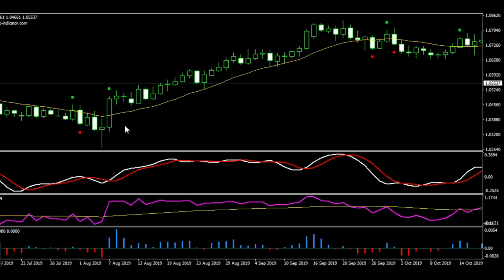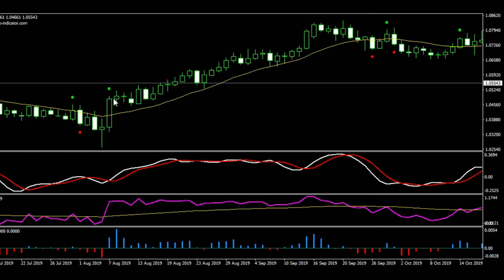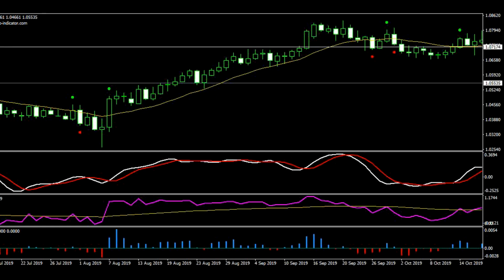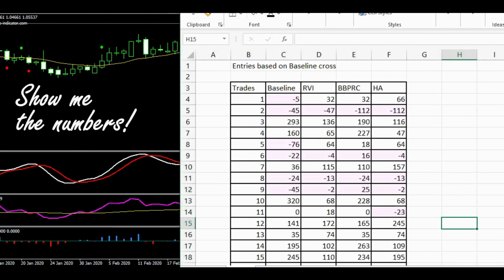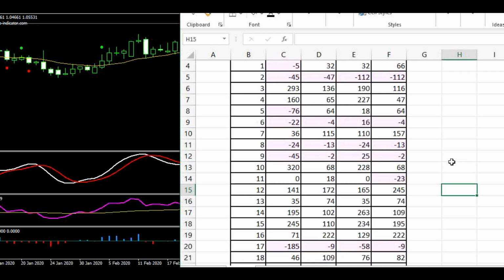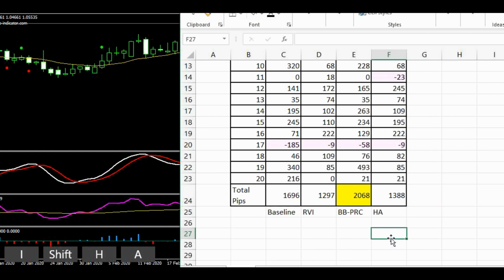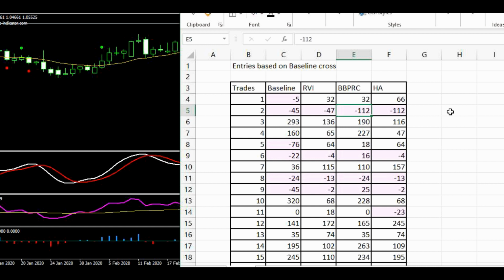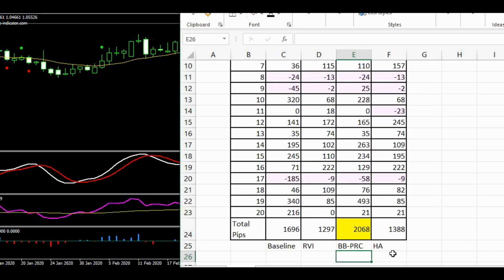NNFX Algorithm Tutorial - Exits Part 2 - Deeper Dive Back Testing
Hi!

So today I am sharing my back test results for the 4 exit indicators I discussed in the last Deeper dive video.  If you haven't watched that, start there :)